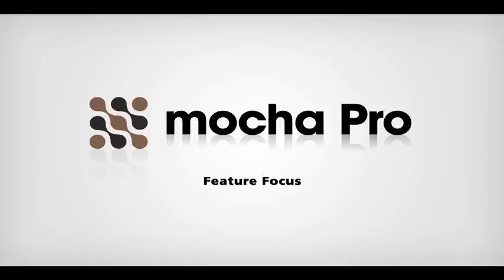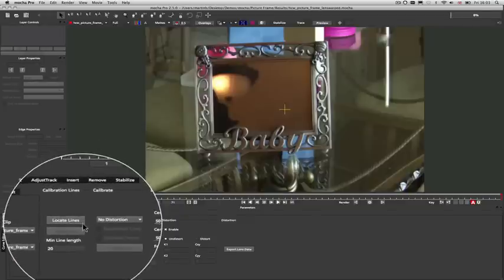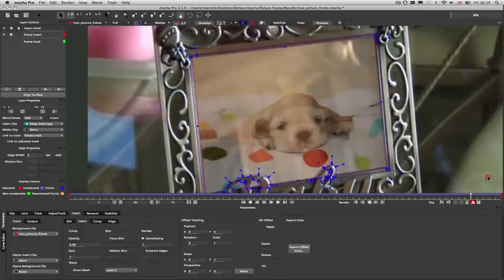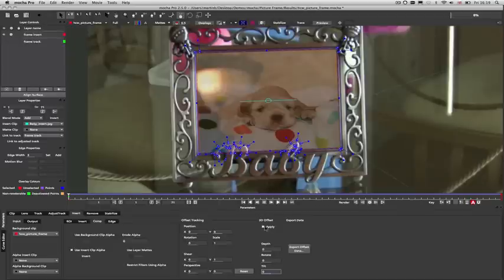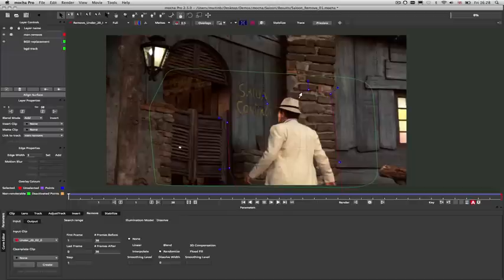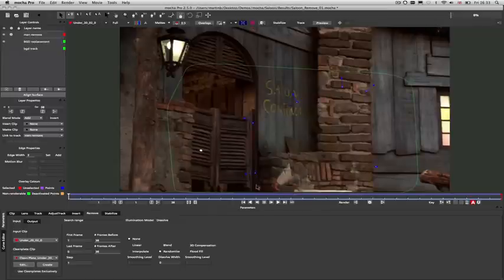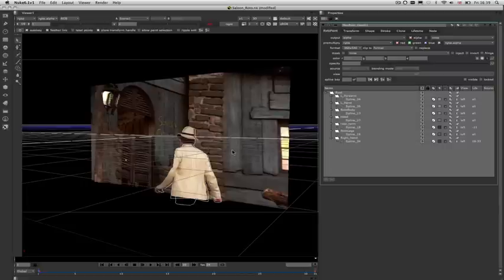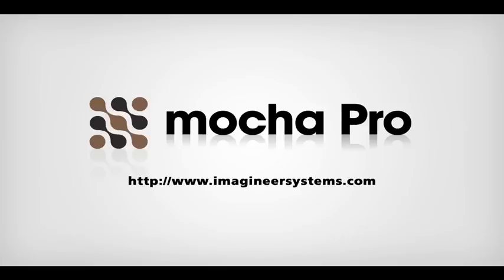mocha Pro - Quick Look: New Features Video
This video demo offers a quick tour of the features that are unique to Imagineer System's latest product, mocha Pro. Features: lens module, insert module and remove module.